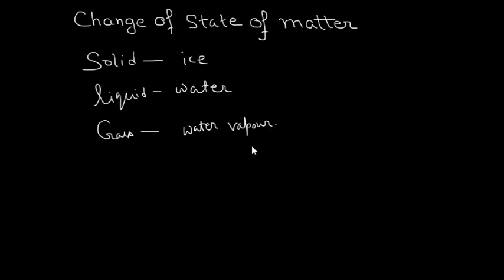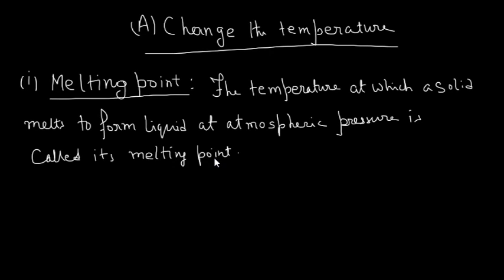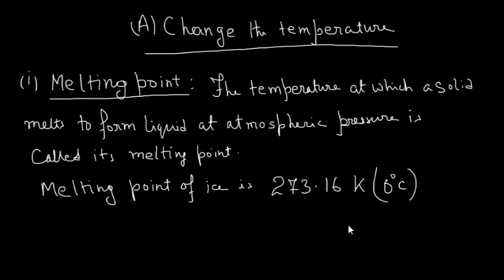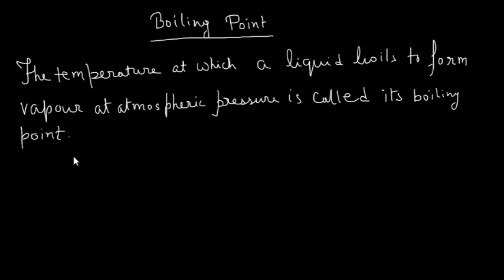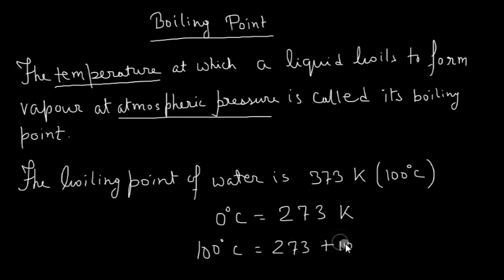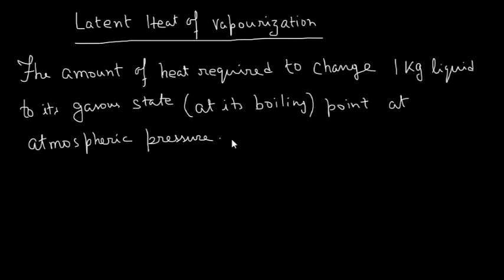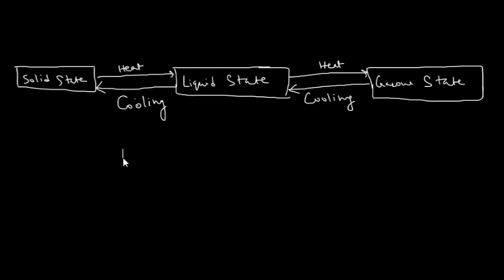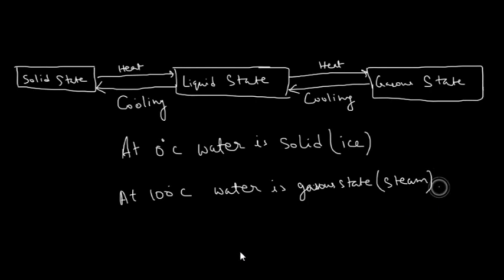Matter in our Surrounding | Class 9 | Science | NCERT Chapter 1 - PART 3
Matter in our Surrounding |  Class 9 | Science | NCERT Chapter 1 | CBSE